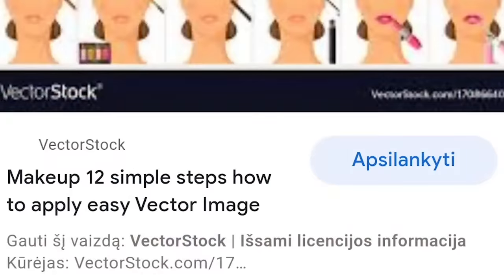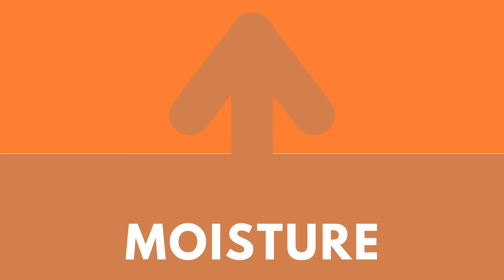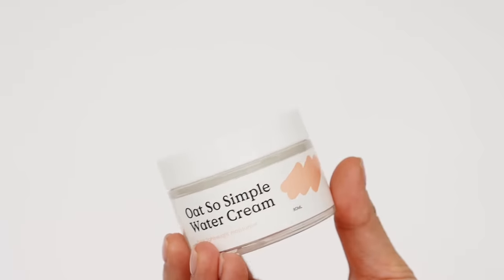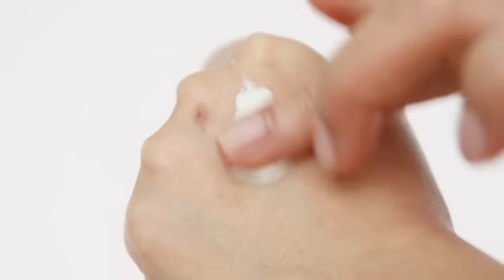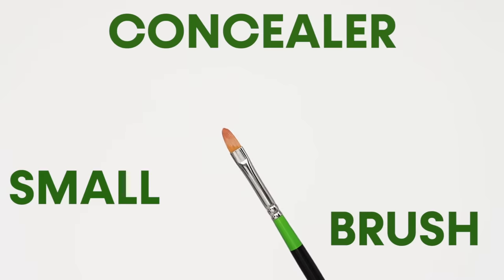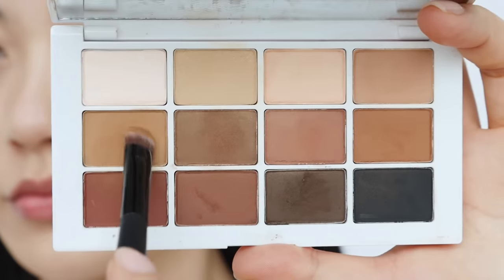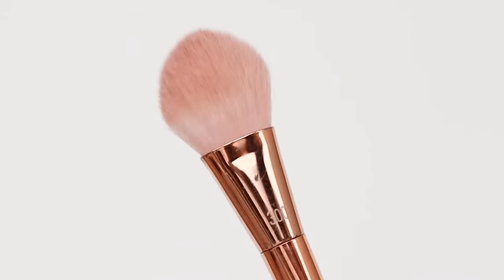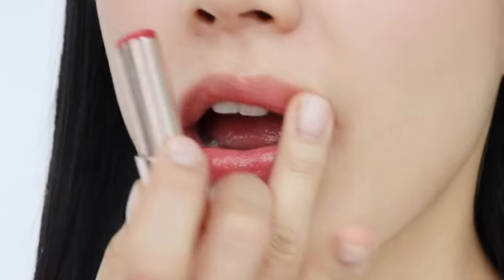How To Apply Makeup For Beginners STEP BY STEP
00:00 Intro
01:06 Skincare
01:43 1. Toner
02:33 2. Serum
03:15 3. Moisturizer
04:39 4. Sunscreen
05:46 Makeup
05:50 1. Foundation
06:54 2. Concealer
07:33 3. Powder
07:42 4. Eyeshadow
08:29 5. Eyeliner
08:56 6. Mascara
09:27 7. Blush
10:14 8. Contour
11:07 9. Lipstick
11:33 Outro

- Connect

- Products

La Roche Posay Hyalu B5 Pure Hyaluronic Acid Serum

NYX Professional Makeup HD Studio Finishing Powder Translucent Setting Powder

Jung Saem Mool Artist Edge Eye Pencil in All Black